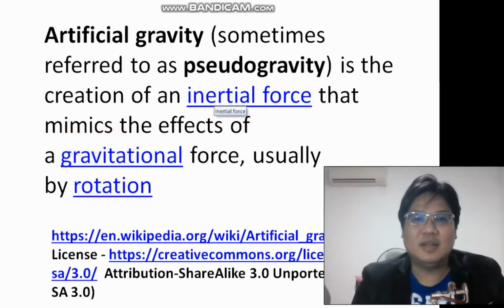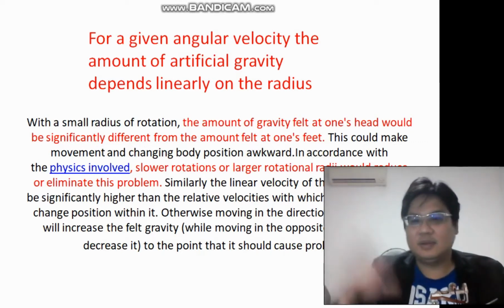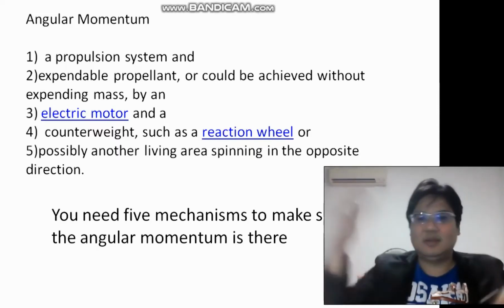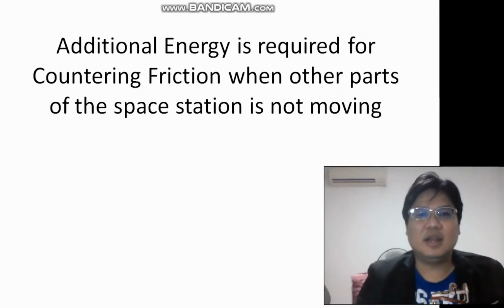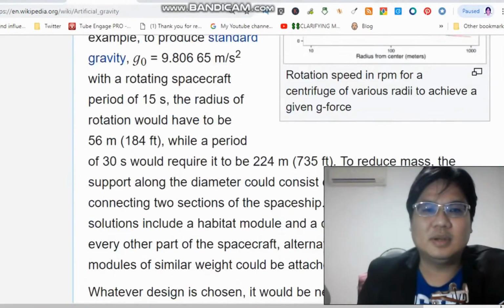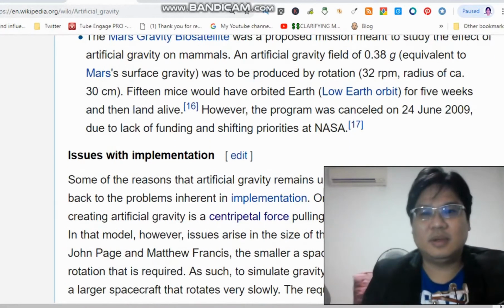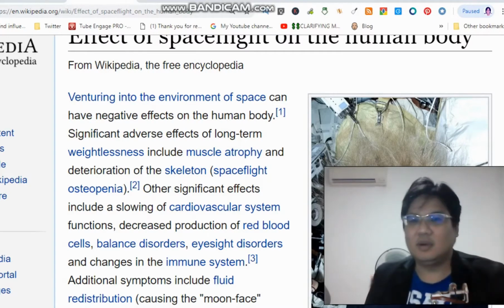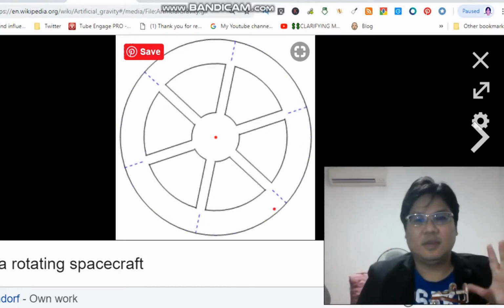Artificial Gravity Generator Technology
Welcome you to discover practical ways Artificial Gravity Generator Technology can be implemented. It is no easy feat as there are many engineering challenges and discomfort to the astronaut if the structure radius of the spinning mechanism is too short and too quick. It can be reduced if the radius is more and the speed moving slower than usual.

Other challenges include angular momentum which you have to counteract with a variety of mechanism that include a electric motor and expendable kind of fuel, friction and much more. It is important to protect the bodies of our treasured astronauts. They are ones on the line gathering information making breakthroughs in understanding space with findings and observations.

Gif Author - P. Fraundorf
Author - Mark L Holderman - NASA Technology Applications Assessment Team

To better care for the health of astronauts in space.